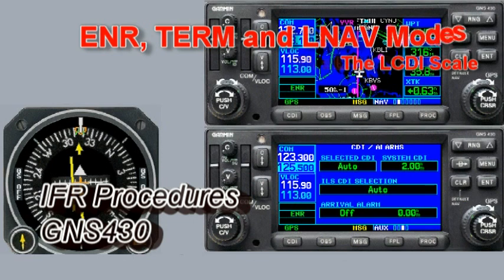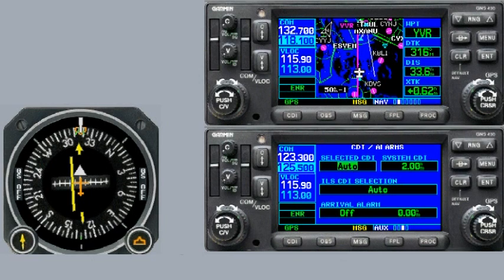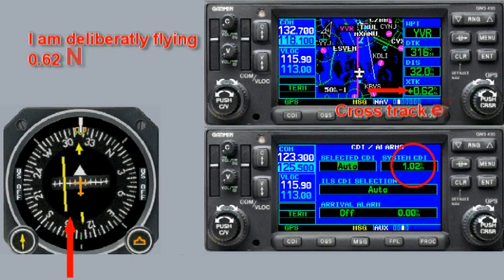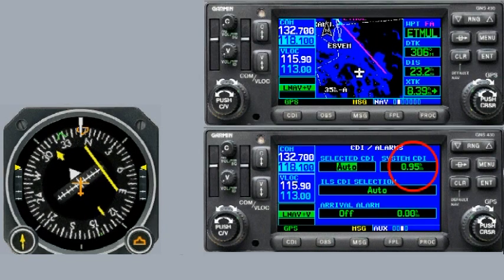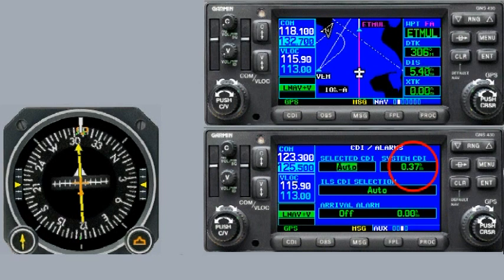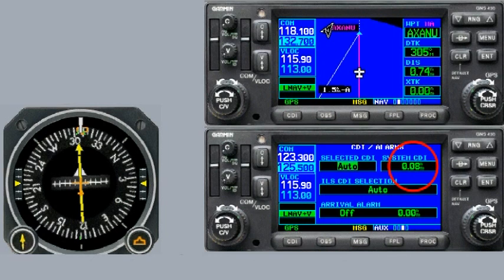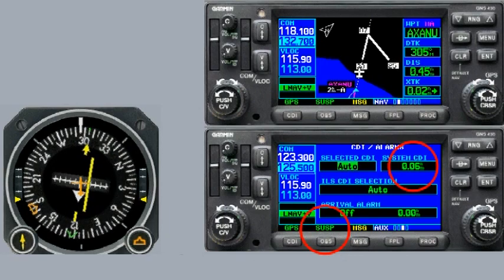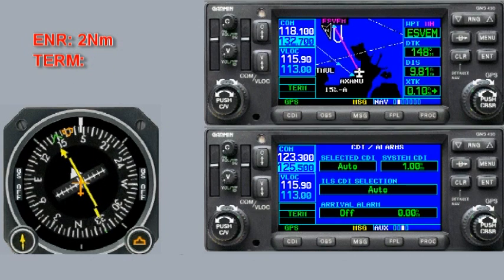Garmin GNS430 CDI Scale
In this video I show the three most common "modes" that your GNS430 will operate in when flying IFR: ENR, TERM and LNAV. There is also an oceanic mode (OCN) but that is not covered in this video.

The basic thing to notice is that the GNS430 automatically switches from ENR mode to TERM mode when you are 30NM from your destination airport. It then switches to LNAV mode at the appropriate time on an approach. In this video the actual mode shown is LNAV+V, but that is something I will explain in a future video.